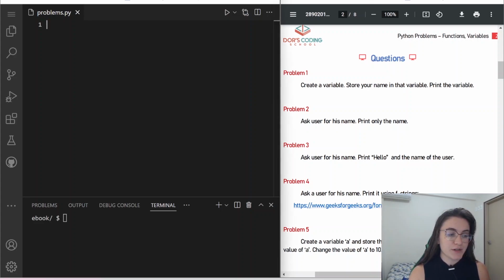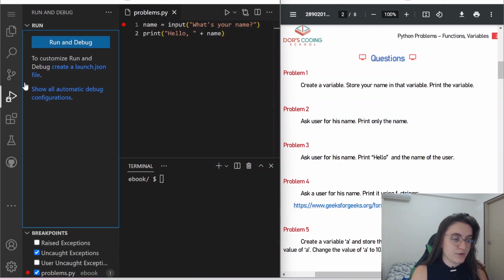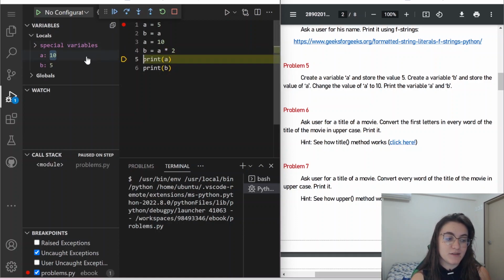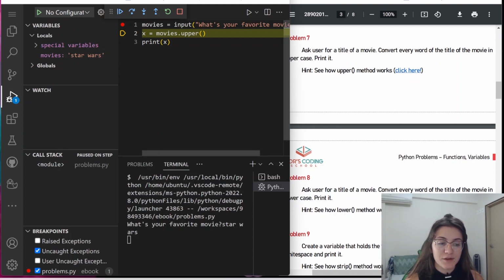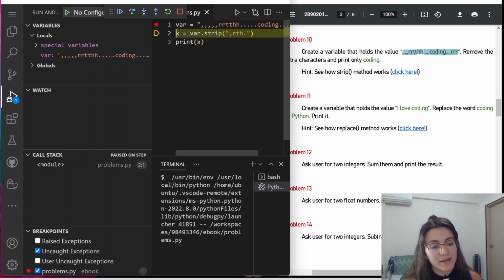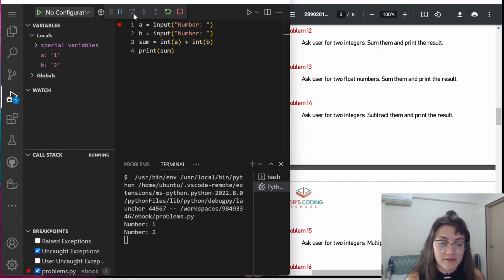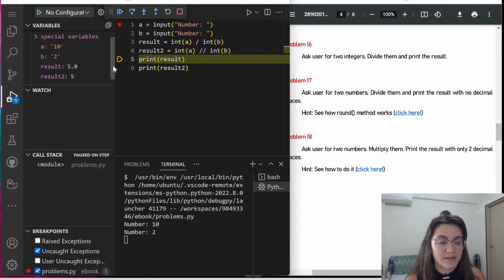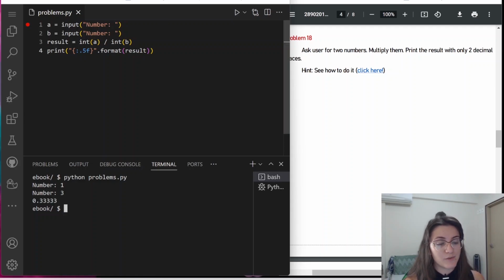THE ONLY EXERCISES YOU NEED FOR PSET 0: VARIABLES - CS50 PYTHON